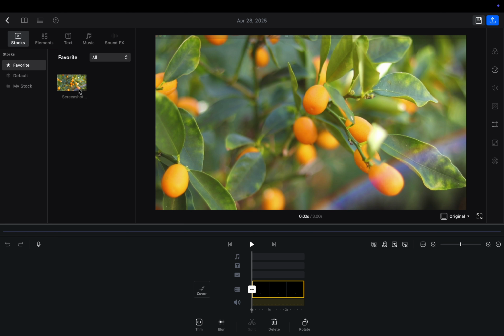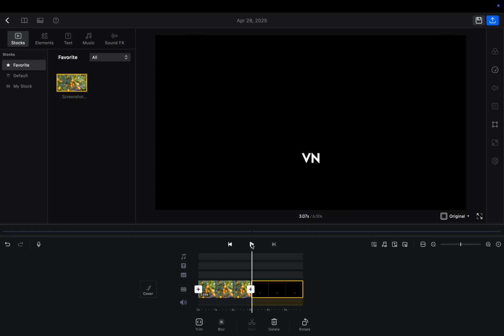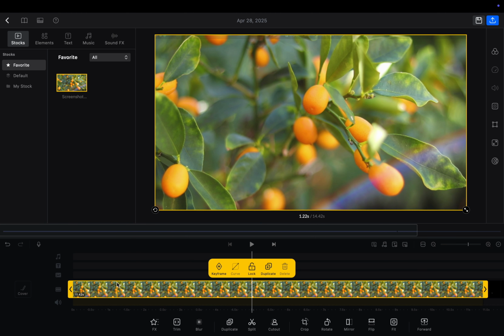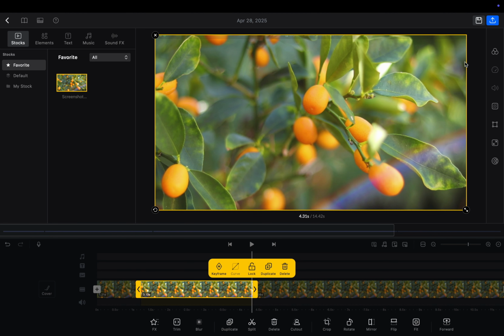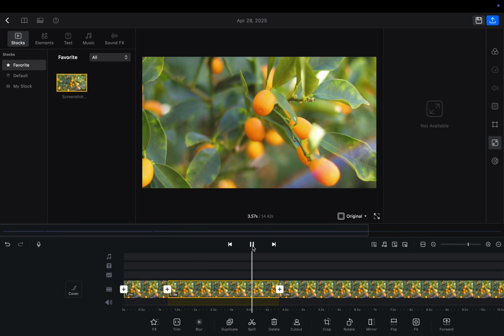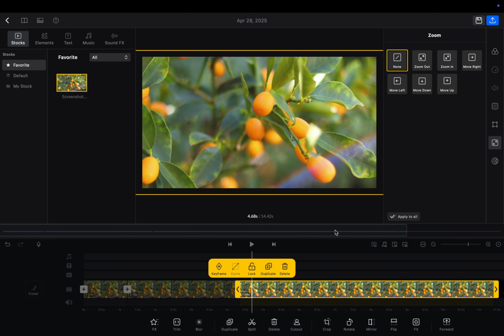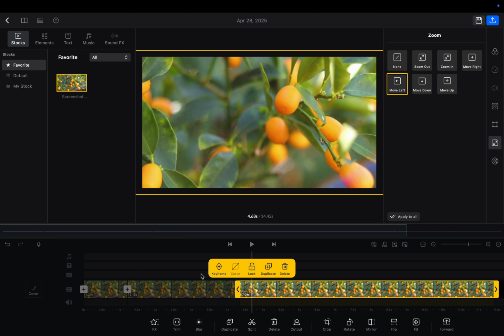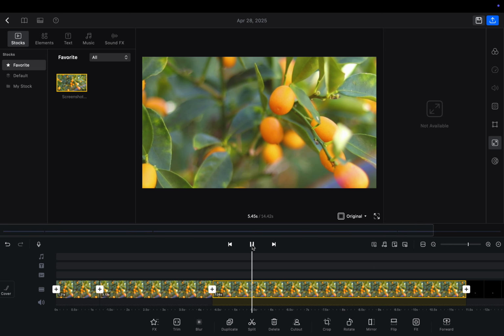How to use the Ken Burn's effect in VN Video Editor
The audio has turn out terribly despite using a mic and a recording studio, hopefully its not too painful!